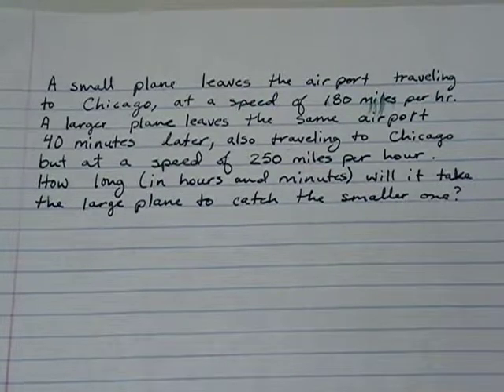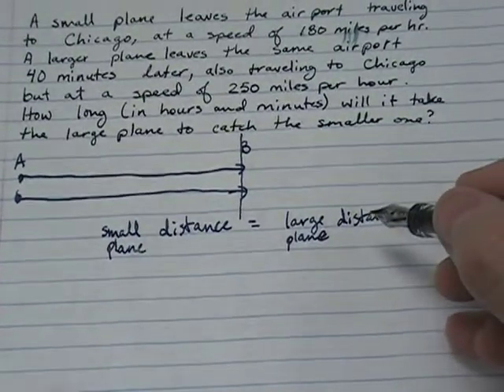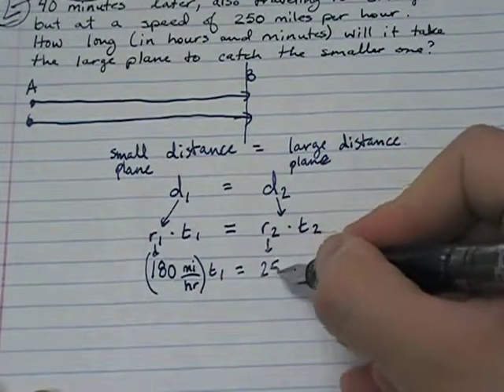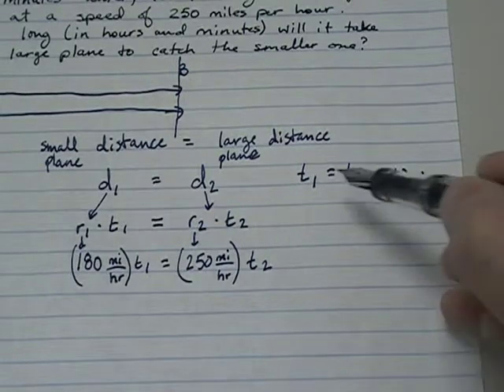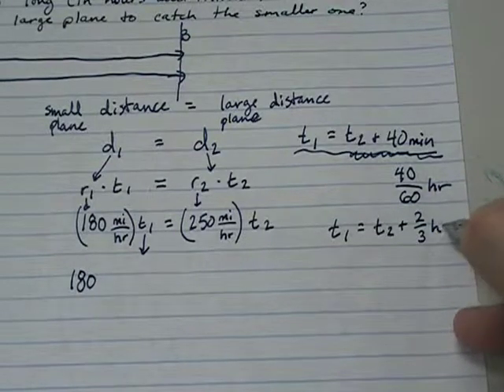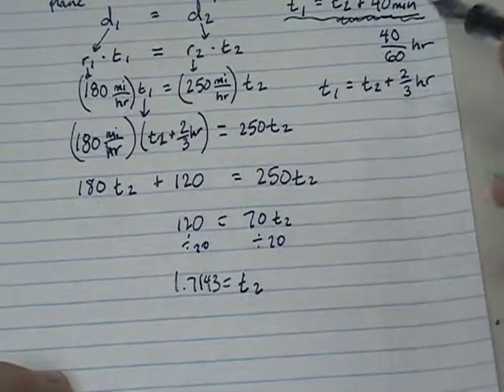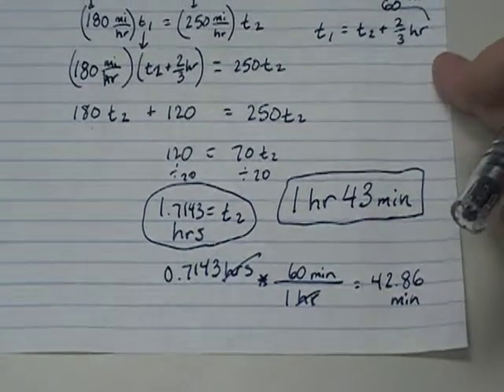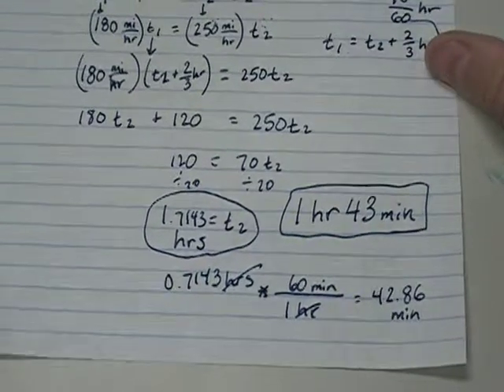d=rt big plane catching small plane